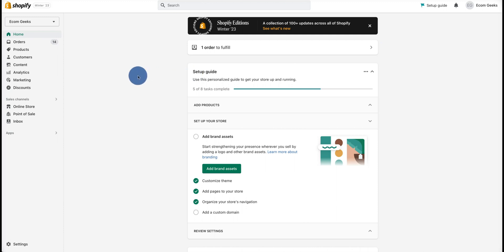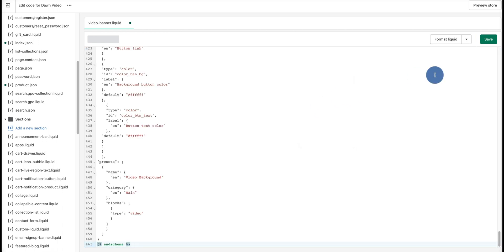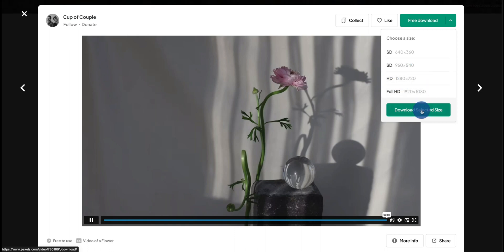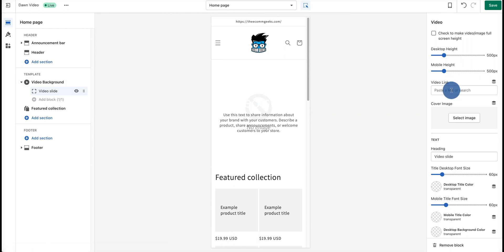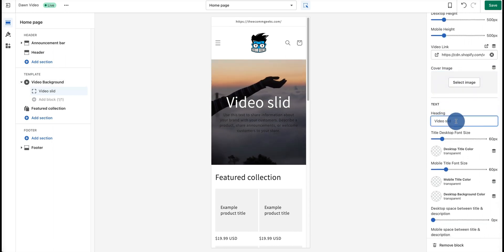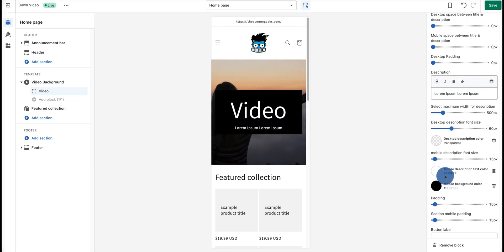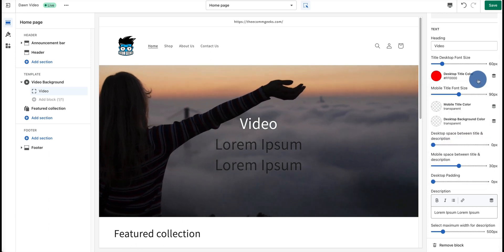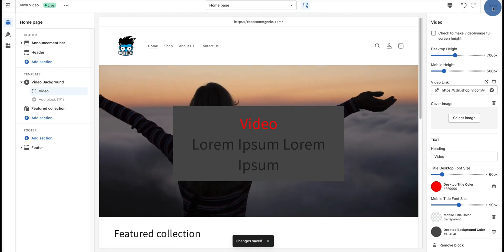Shopify Tutorial: How to Add a Customized Video Background Any Theme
The Ecom Geeks show you how to turn your image banner into a VIDEO banner for any Shopify dropshipping store! This is an addition to the first video, with advanced features for the video section. If you want to know how to add a video to your Shopify homepage or how to embed a video slider on your homepage, we've got you covered! This tutorial is without any plugin and is completely free. We will teach you how to do just that and also share a resource where we get our free, high quality photos and videos!

Need help setting up your video banner? Hire one of the Ecom Geeks

Looking For:
How to embed video on Shopify homepage
Shopify embed video home page
Add video to homepage
Shopify video background code
How to add mp4 to Shopify